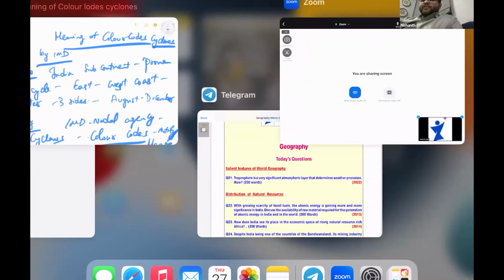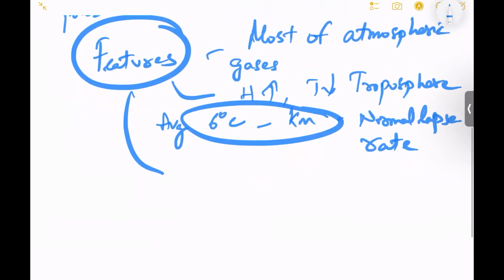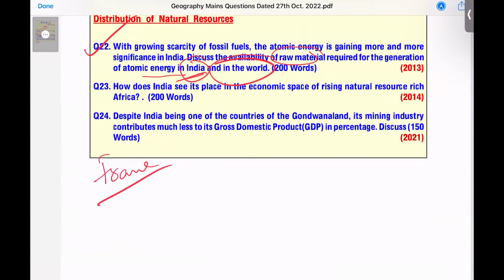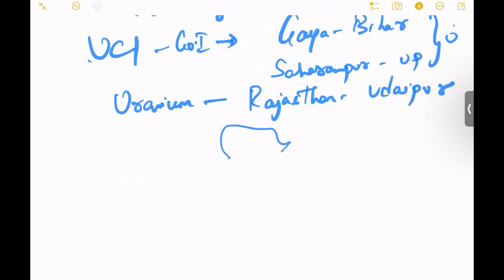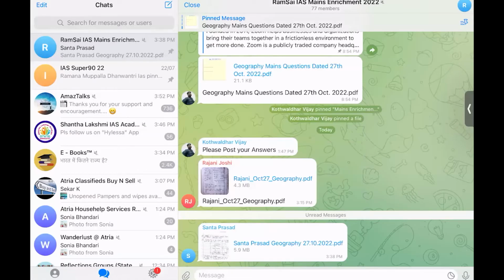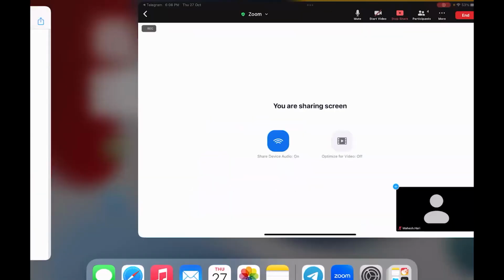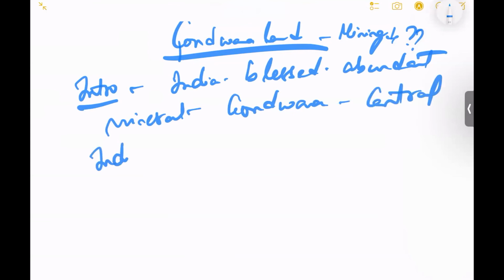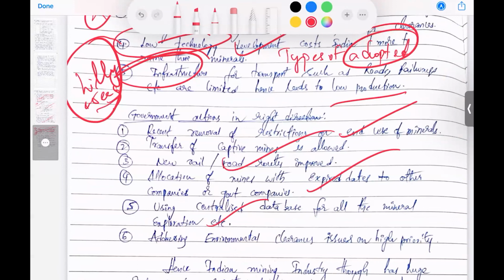Mains Enrichment-22| Geography | 23rd Oct 22 | RamSai IAS